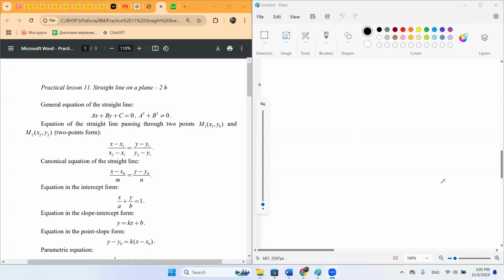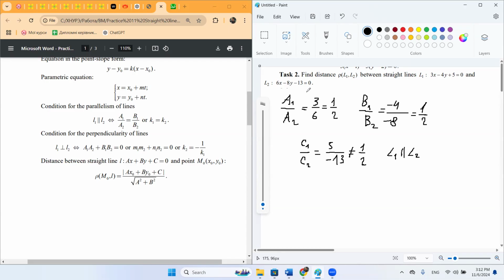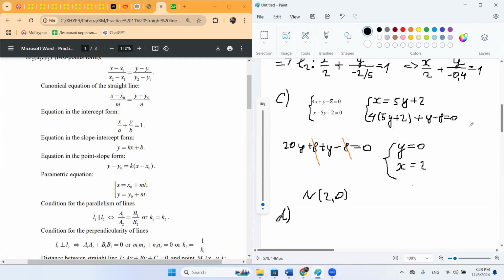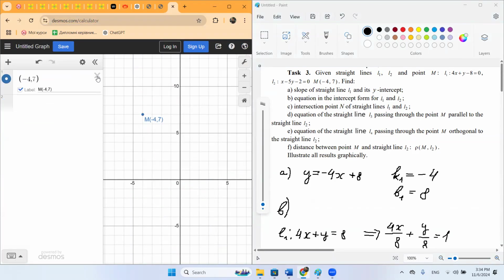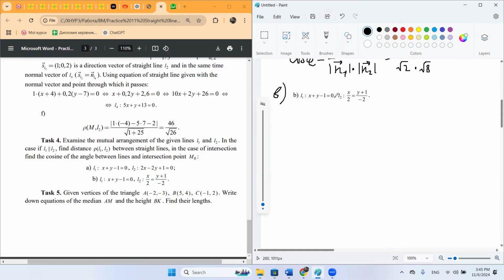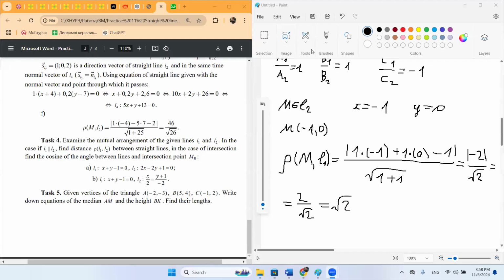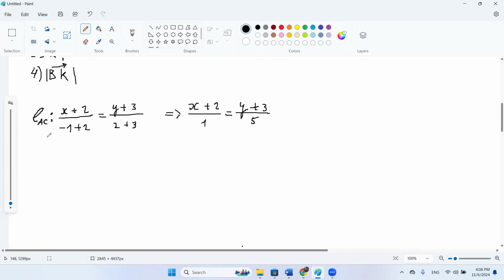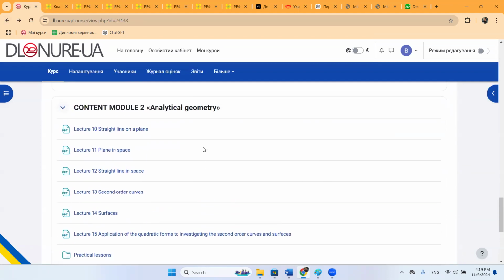PZPI 24 3 Practical lesson 11